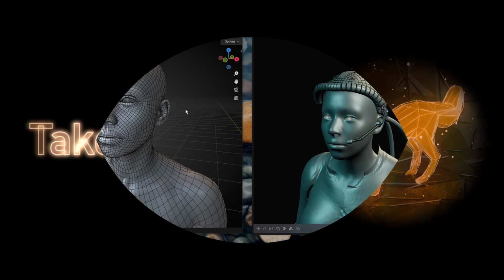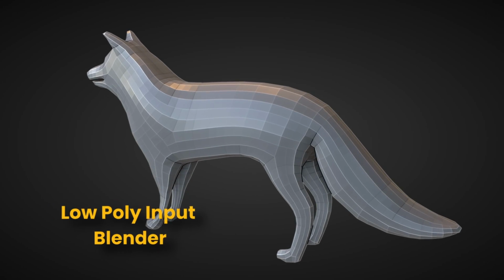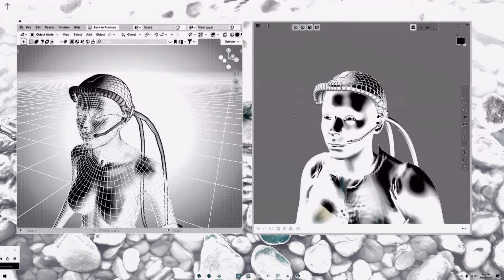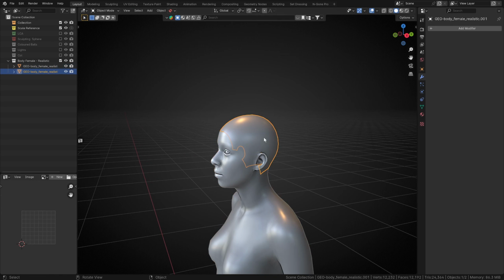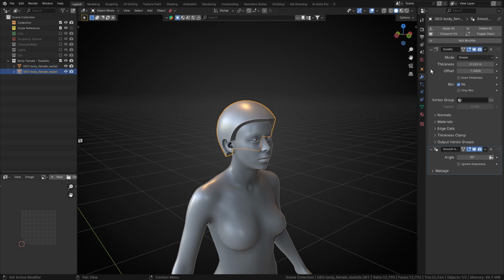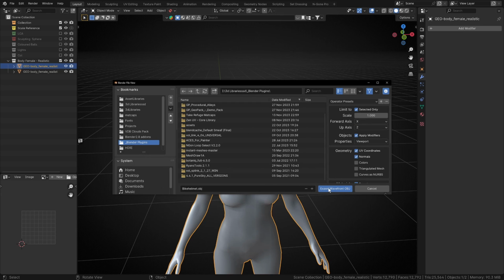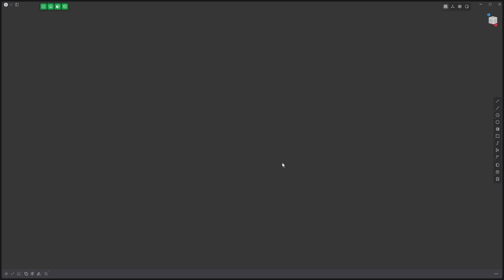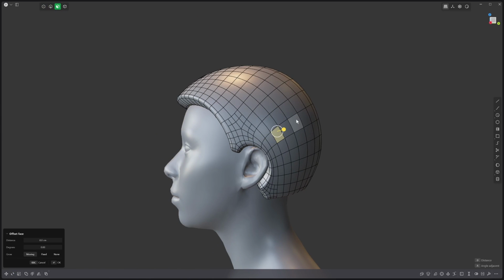Insane Magic: Convert Any Poly Mesh to CAD with Blender & Plasticity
Using this Plugin for Blender you can convert a Poly mesh to Spline Surface.
(Note: The XNURBS Feature is only available with the Studio License)

Buy Matcaps Forever - Infinite Matcap Generator:
Blender Market:

Buy N-Gone One Click Asset Optimizer Plug in for Blender:
Blender Market: